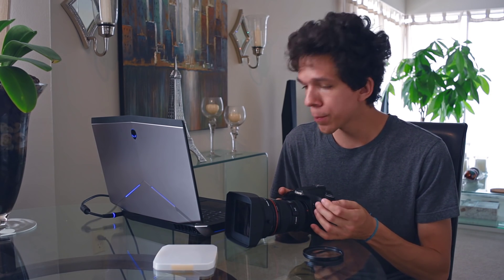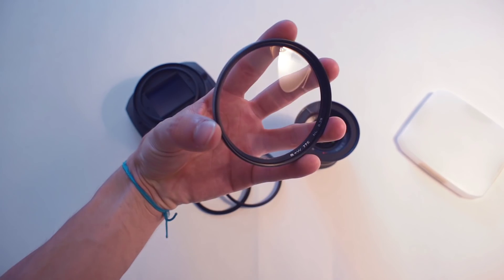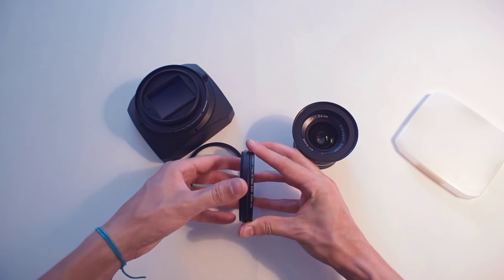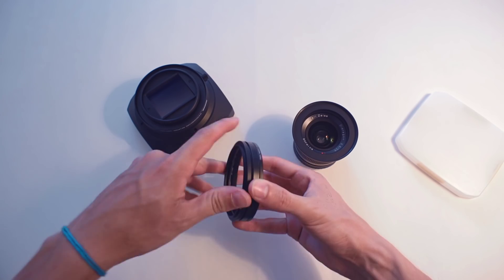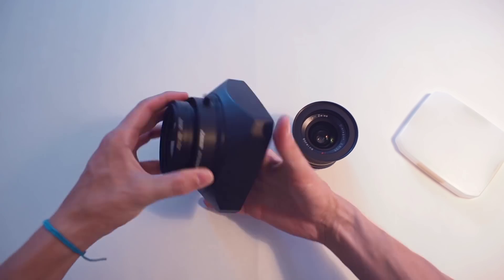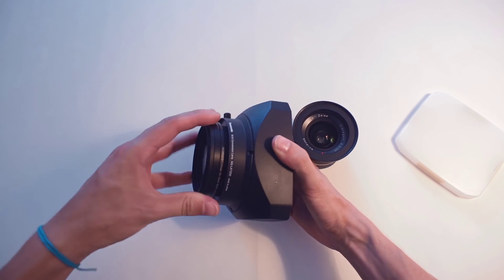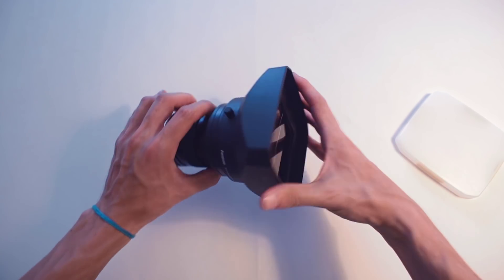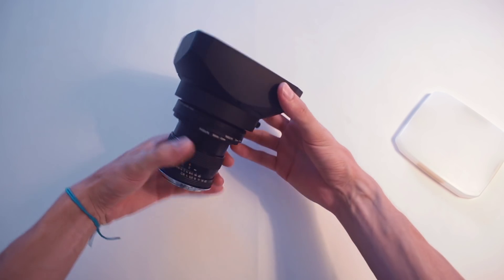Panasonic LA7200 Anamorphic Lens fix with +0.25 Diopter - Part 1/2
Does sticking a +0.25 diopter between the taking lens and the Panasonic LA7200 anamorphic lens actually fix all the Panny's issues? Let's test and see! Thanks to Rob Bannister for getting me the +0.25.

Look for a Panasonic AG-LA7200 on eBay

Look for a +0.25 diopter on eBay

Look for a Canon 50D camera on eBay

Look for a Canon EF 17-40 f/4L on eBay

Look for a Contax Zeiss 28mm f/2.8 on eBay

Look for a Contax Zeiss 35mm f/2.8 on eBay

Eyepatch Entertainment's video that speaks about the +0.25 hack